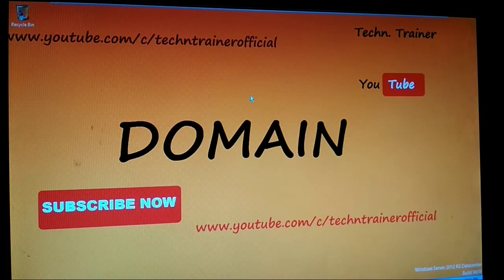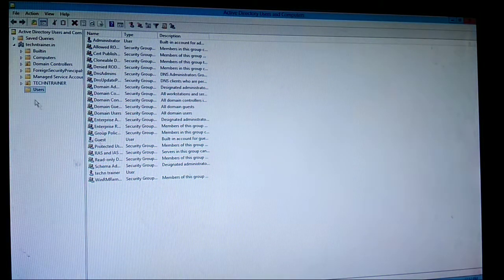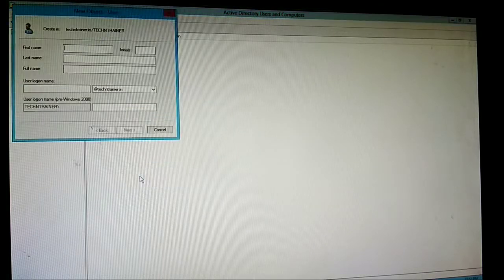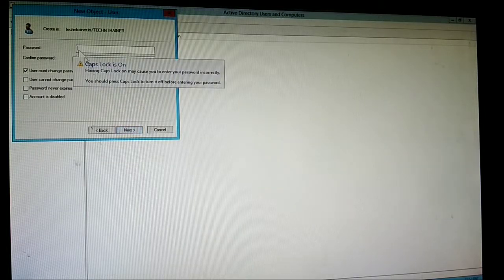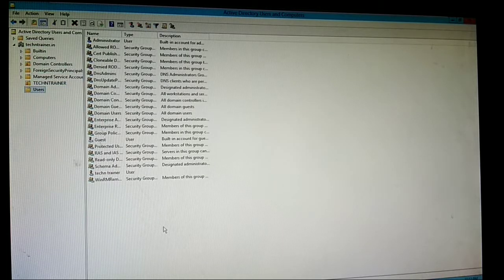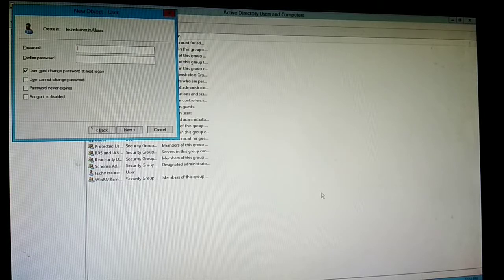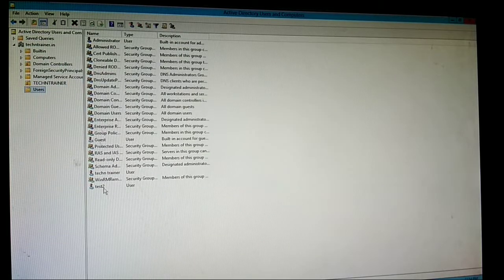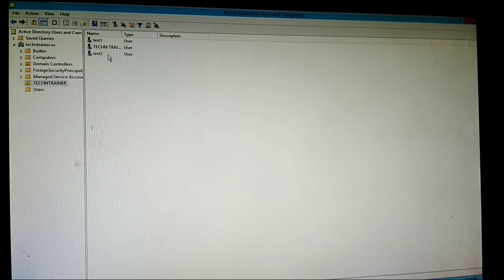How to Add User in OU in Server 2012 - Techn Trainer